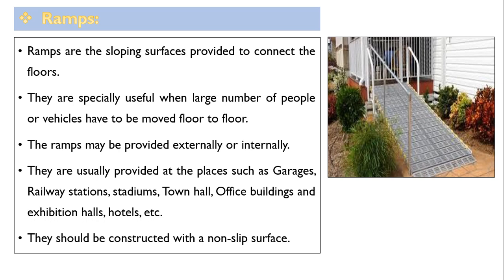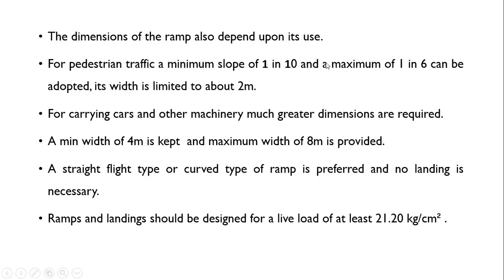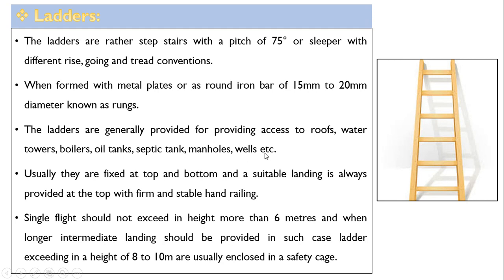Means of Vertical Circulation